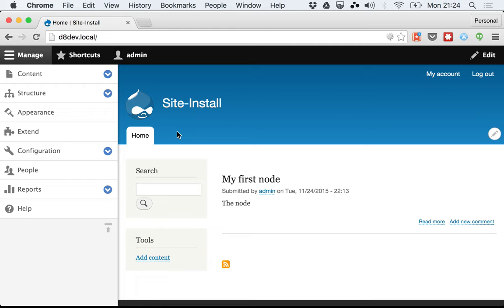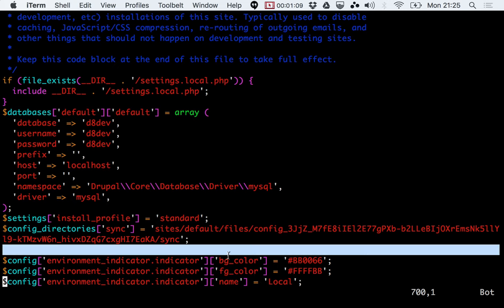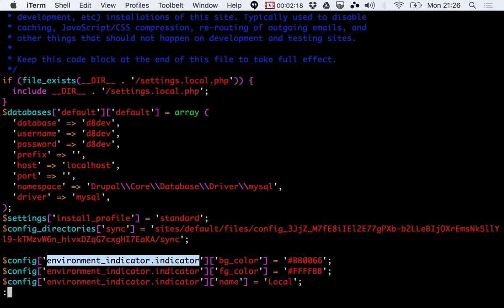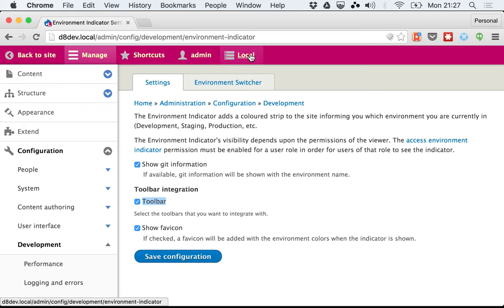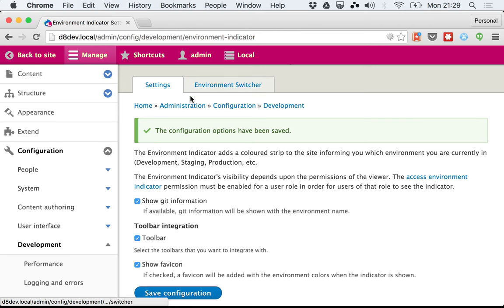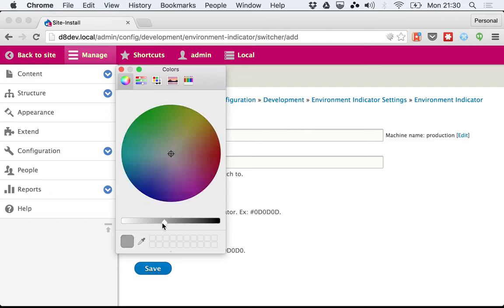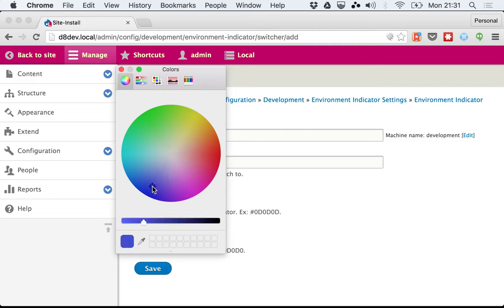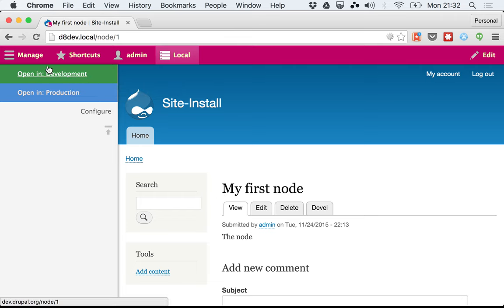Configuring the Environment Indicator for Drupal 8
Enable and configure the environment indicator module for Drupal 8.